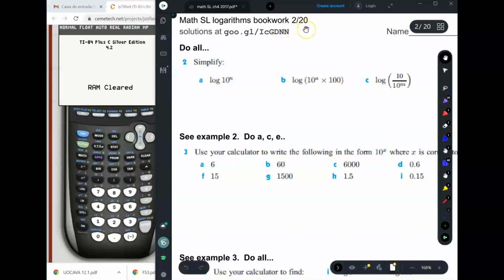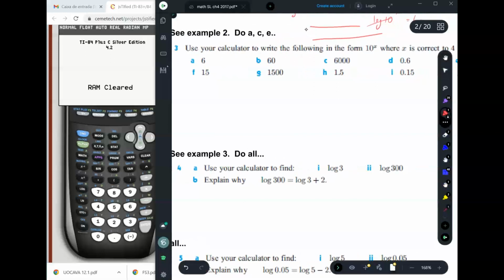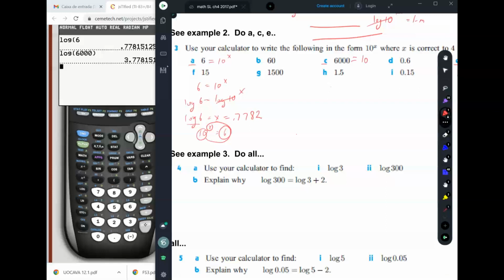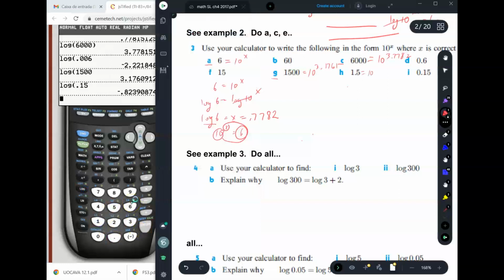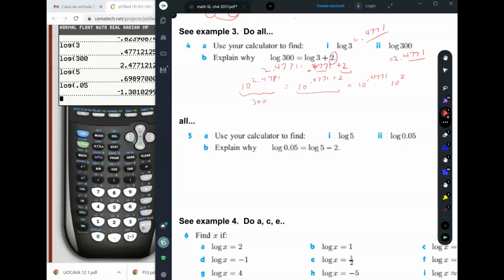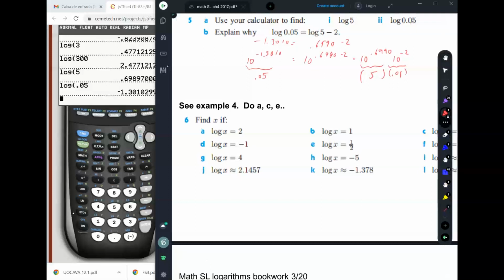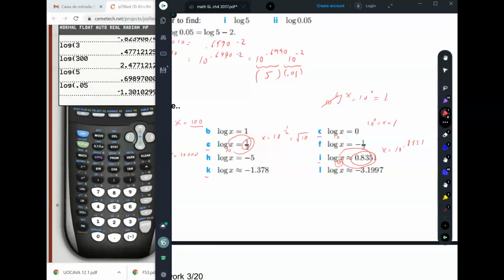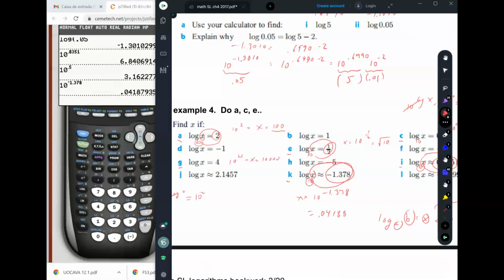MAASL log p2